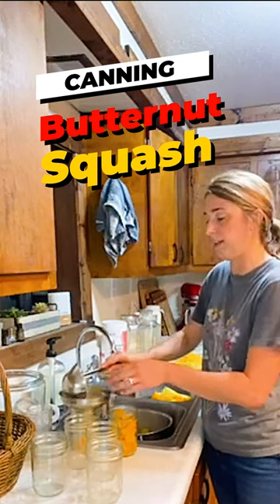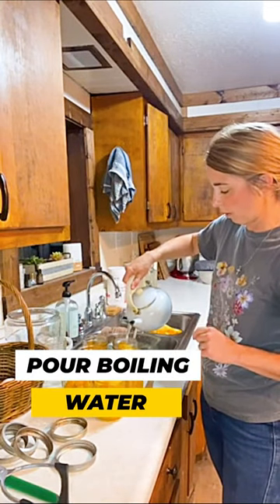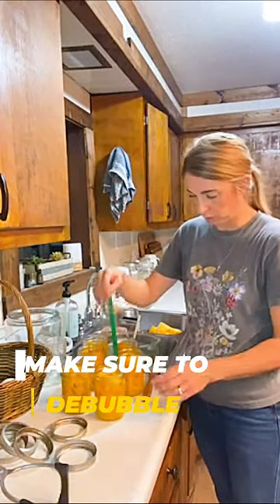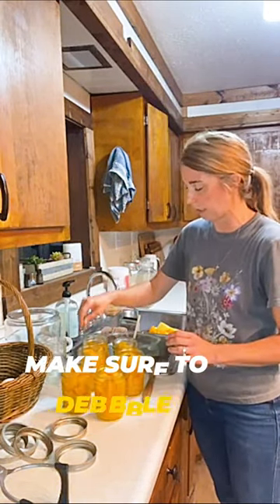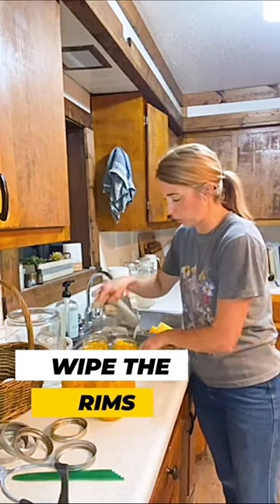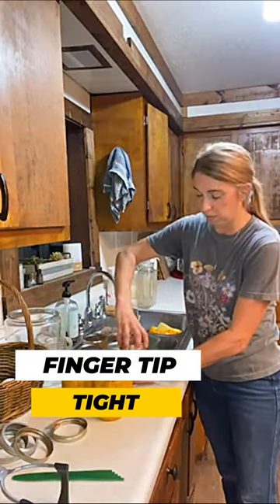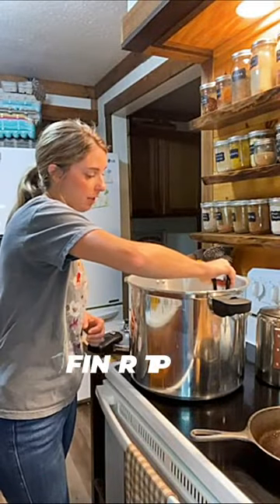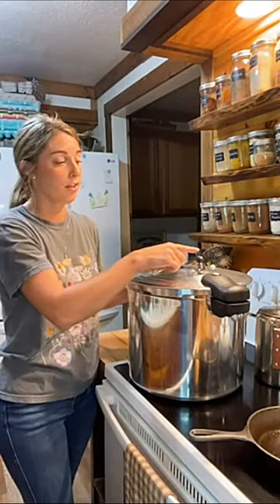Easy Butternut Squash with Denali Canning 😋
Step-by-step to cozy winter meals starts right here, y'all. Let's Can some Butternut Squash! 😋DenaliCanning